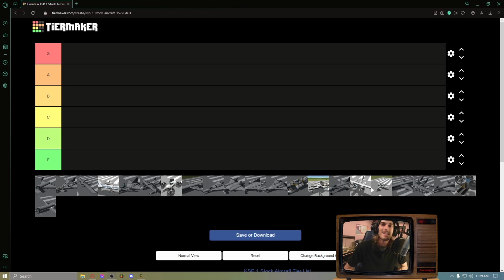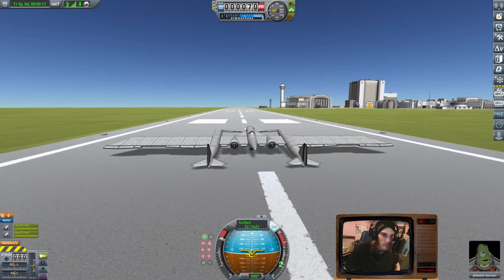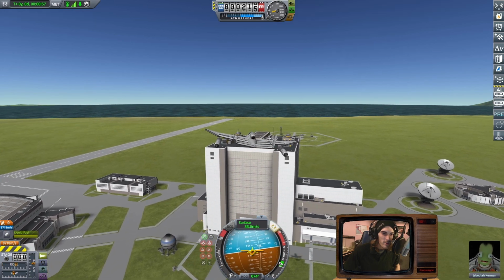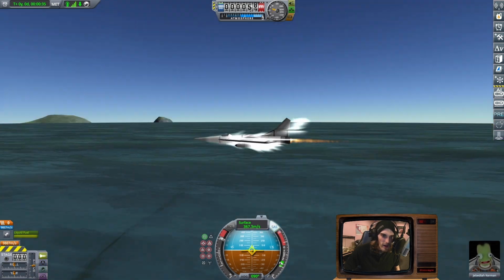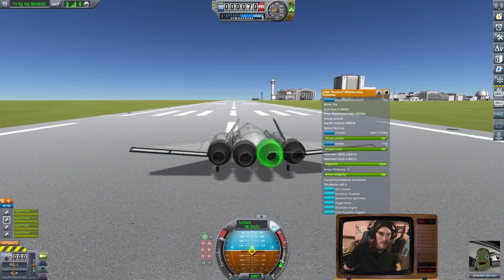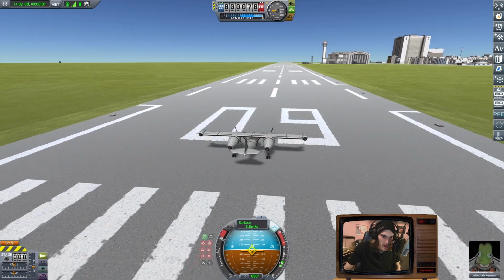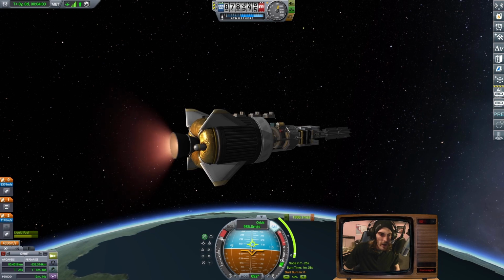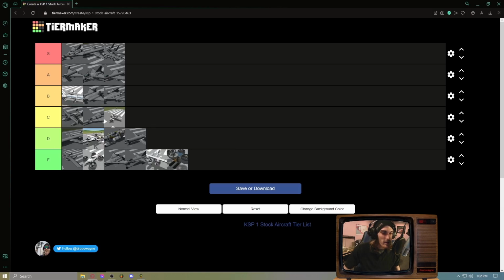KSP Stock Plane Tier List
just a fun video where I test all of the stock Airplanes and Heli's in KSP then decide their place on the tier list.  Hope Y'all Enjoy :)

*Chapters:*
00:00 Intro
00:33 Aeris 3a
01:42 Aeris 4a
03:57 Albatross 3
04:40 Arrow - E
05:58 Dove
07:37 Gull
08:33 Jeb's Quadtaxi
09:16 Kerbodyne Rotodyne
10:32 Mallard
11:47 Osprey
13:02 Ravenspear Mk1
14:39 Ravenspear Mk3
16:03 Ravenspear Mk4
17:46 Rocket Powered VTOL
19:17 Sat Launcher
19:28 Seahawk
20:16 Skywinder
21:30 Stearwing A300
22:39 Stratolauncher
24:50 Thunderbird
25:42 Val Thopter
27:27 Velociteze
28:02 Outro